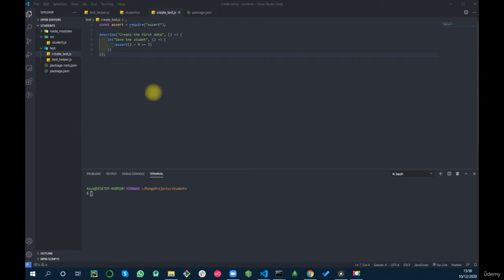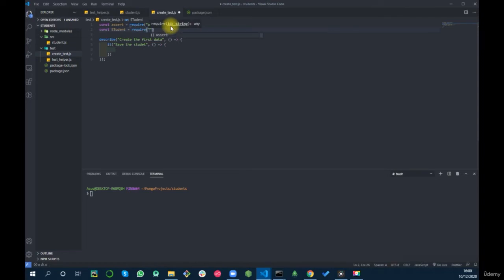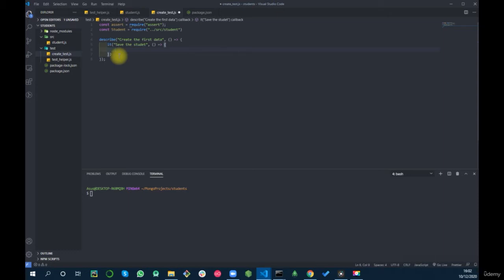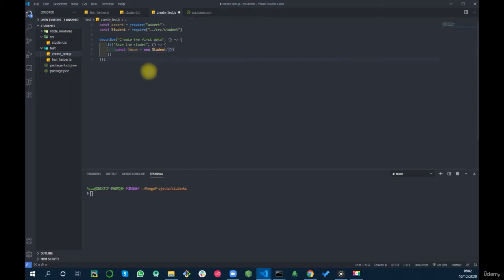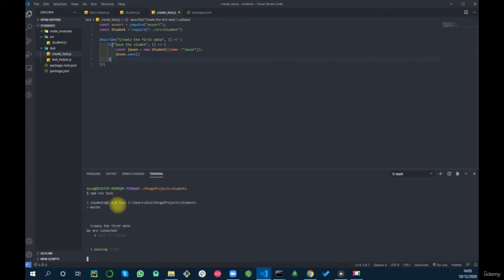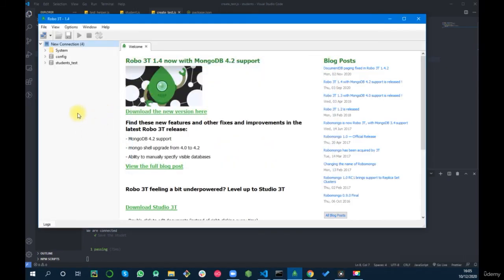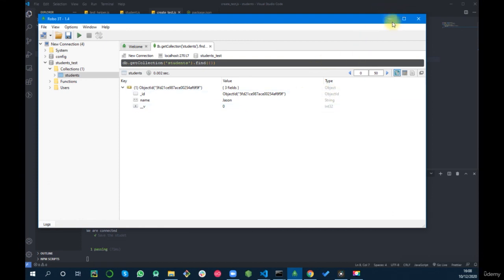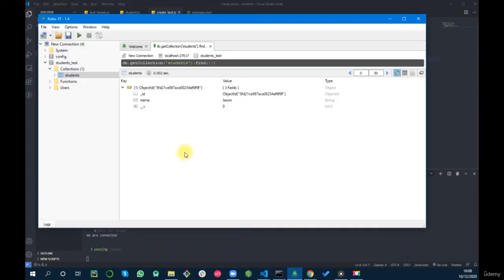13 Creating and Saving Models in MongoDB - test driven experience in MongoDB, mongoose, NoSQL course